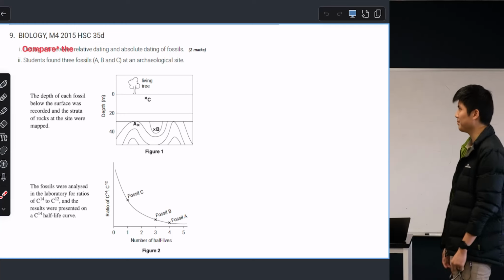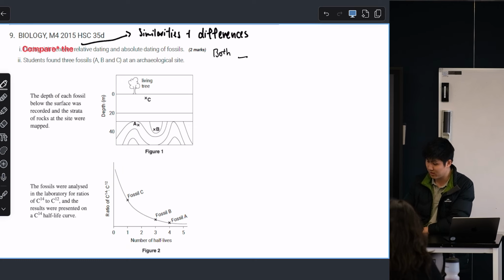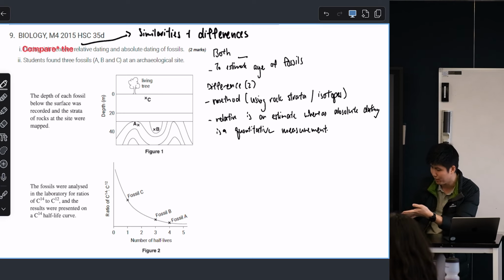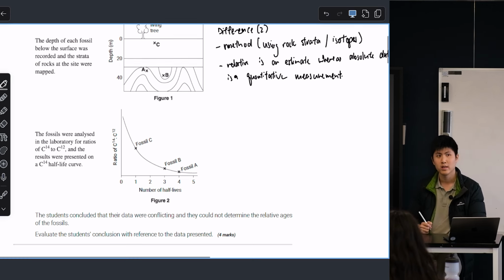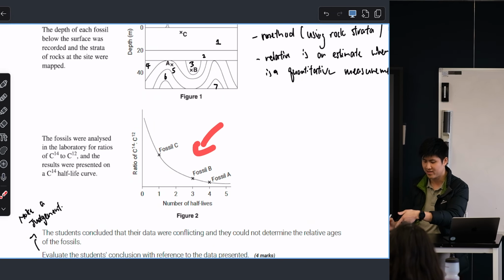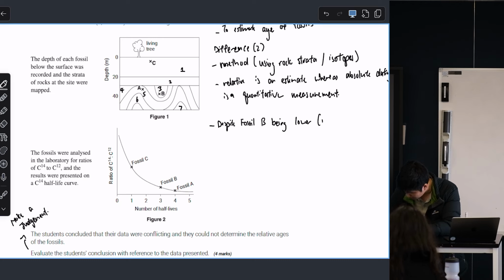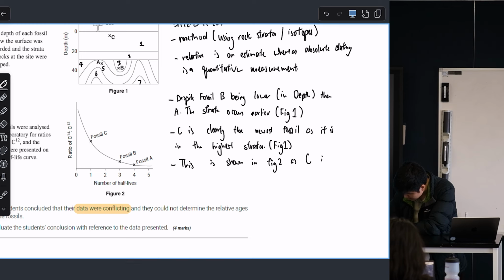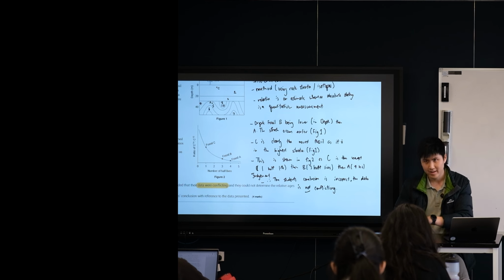Compare and Evaluate: Prelim Bio stimulus questions on fossil dating